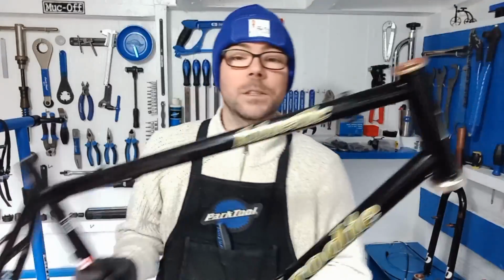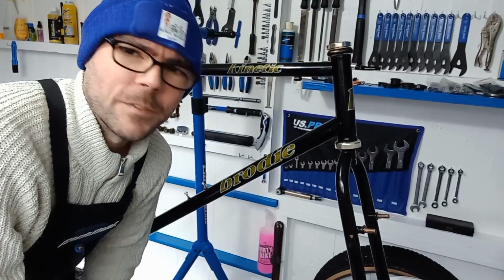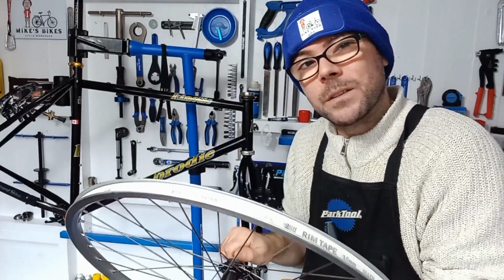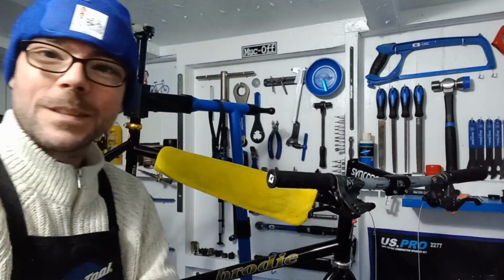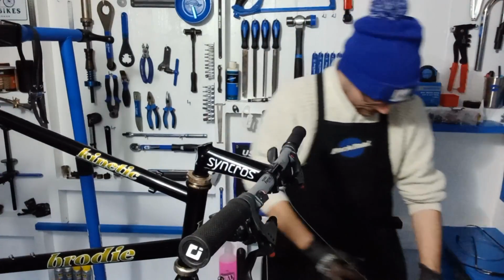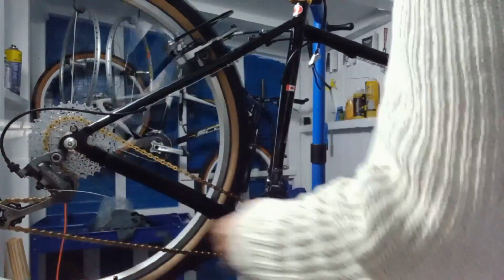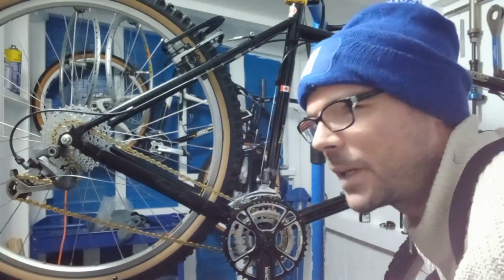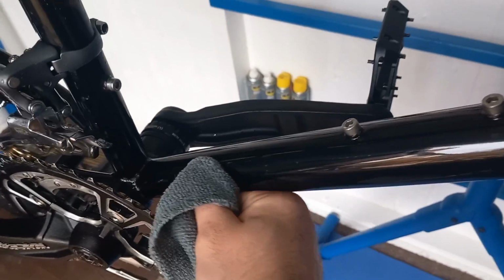Frame To Finish | Brodie Kinetic | 90s Epic restoration Custom build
A full build on this epic brodie. Can not wait for the test ride.